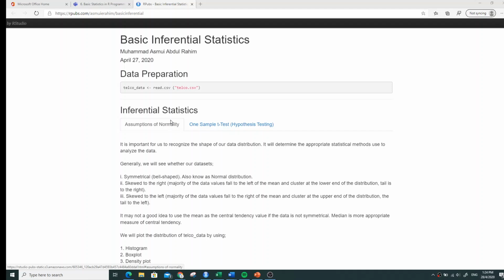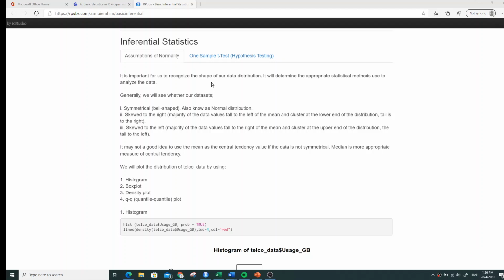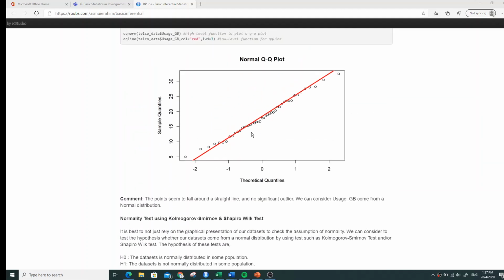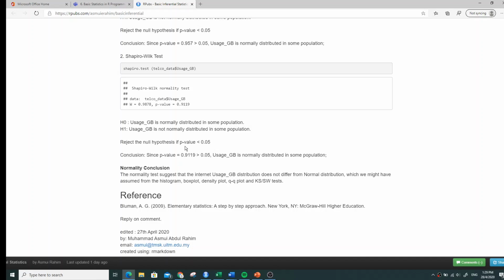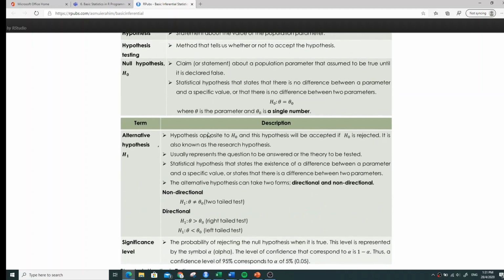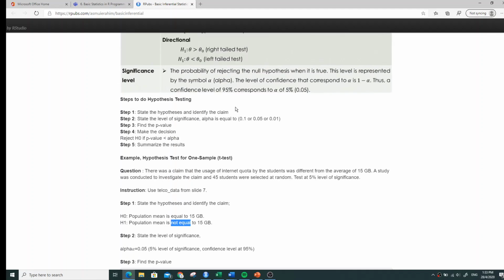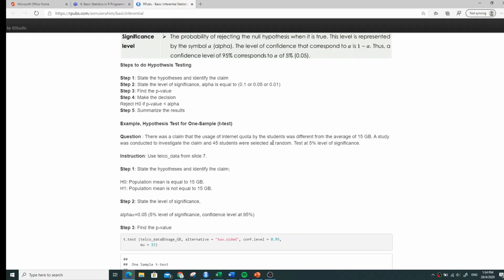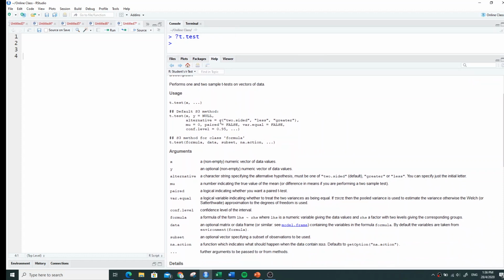8 Basic Statistics in R Programming